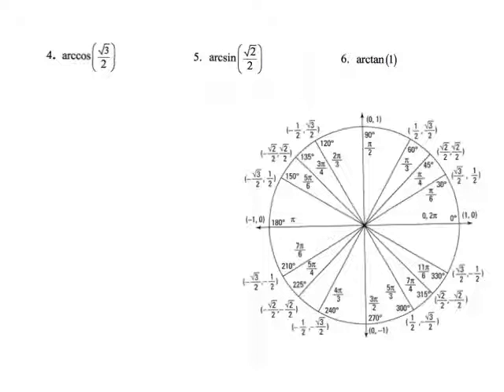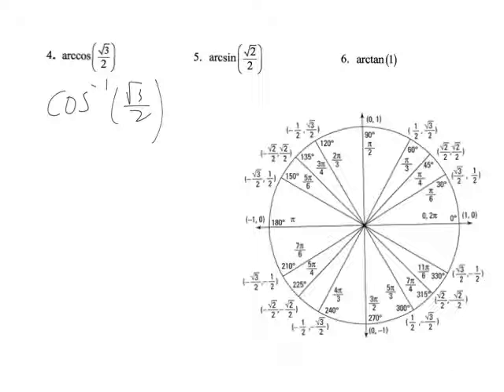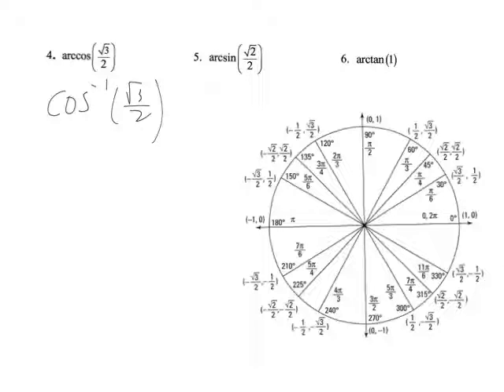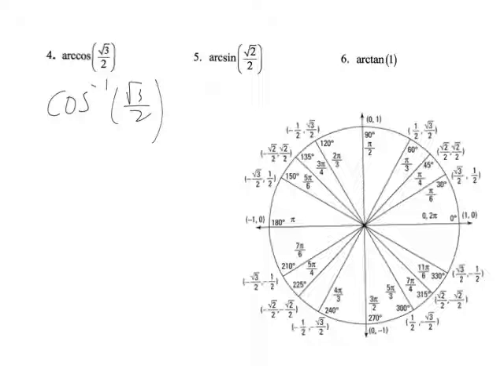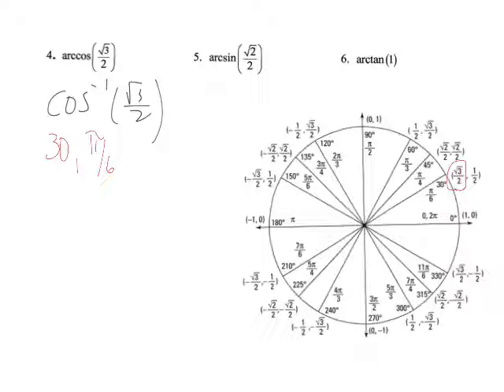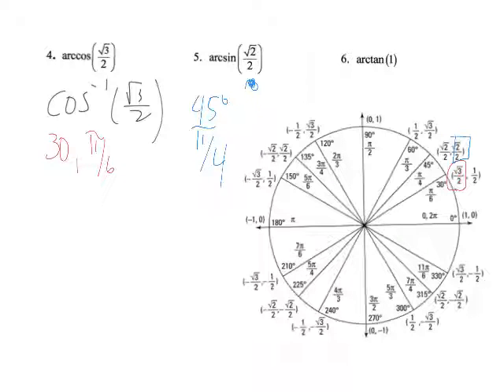Simple Inverse Trig on Unit Circle #2